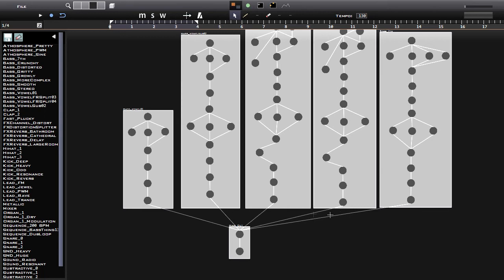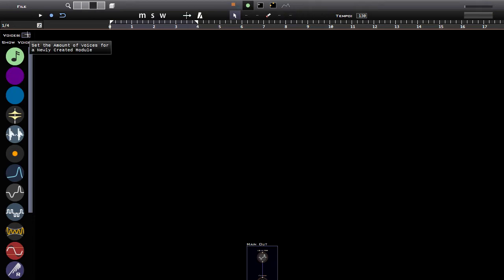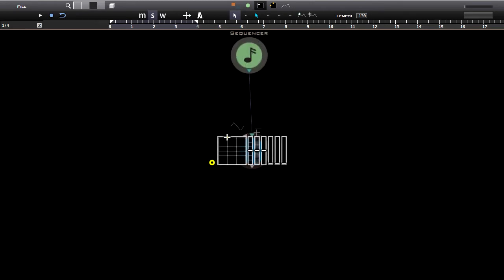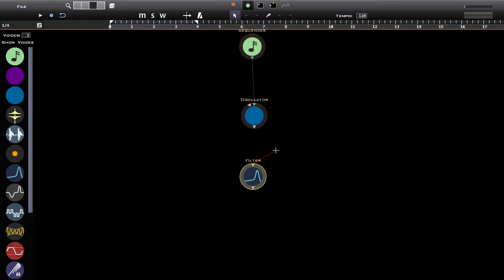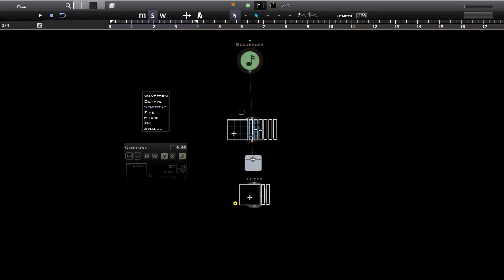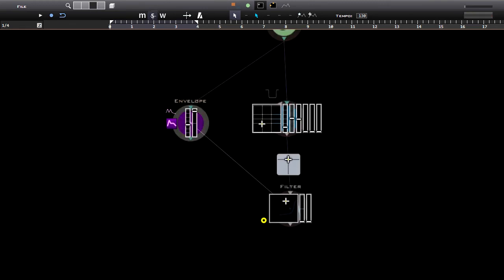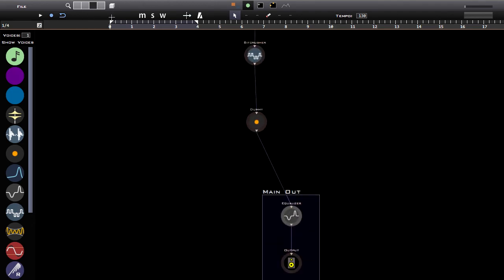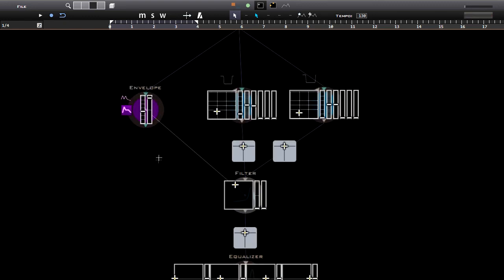Let's Make A Synthesizer #1 - AudioGL Tutorial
In this tutorial, I demonstrate a few of the basics of synthesis.